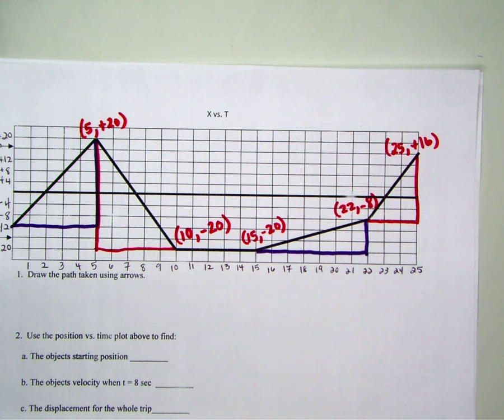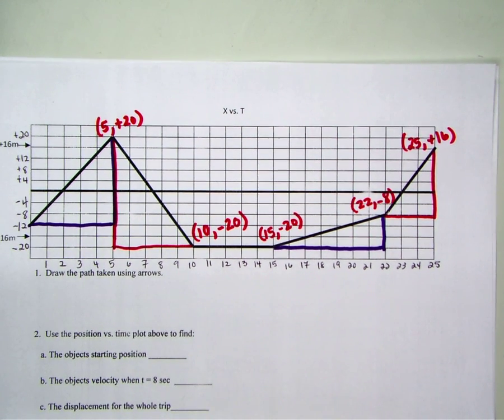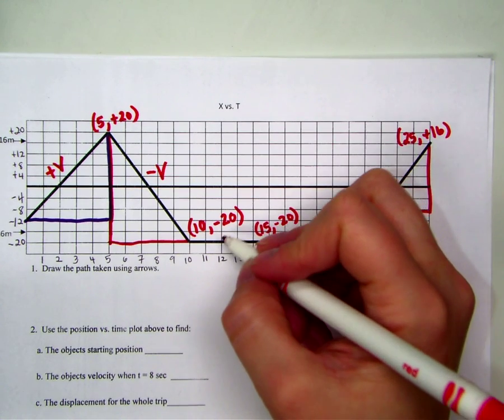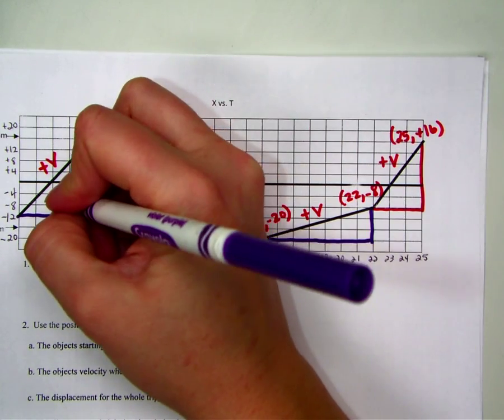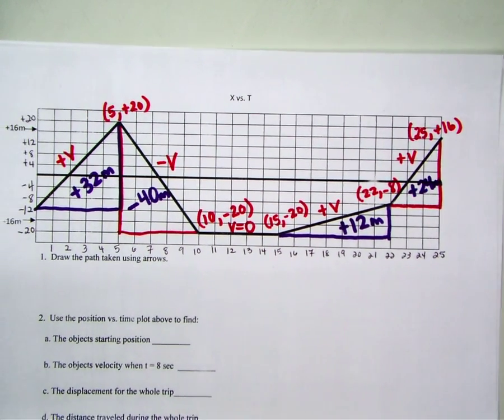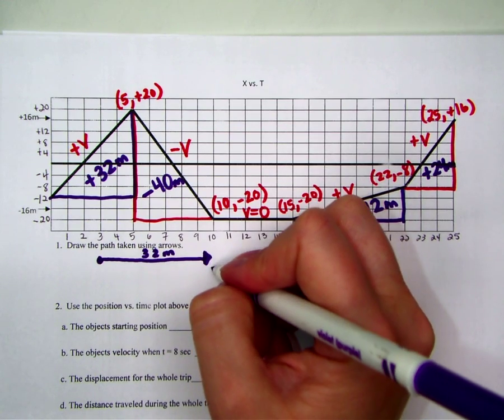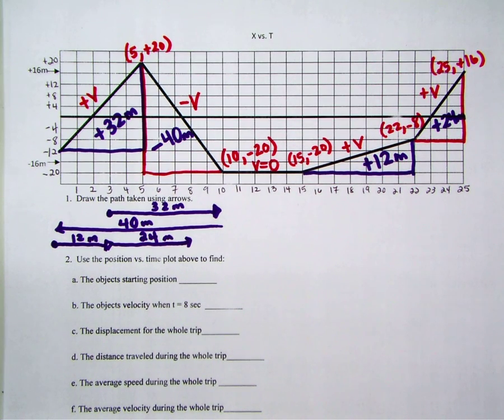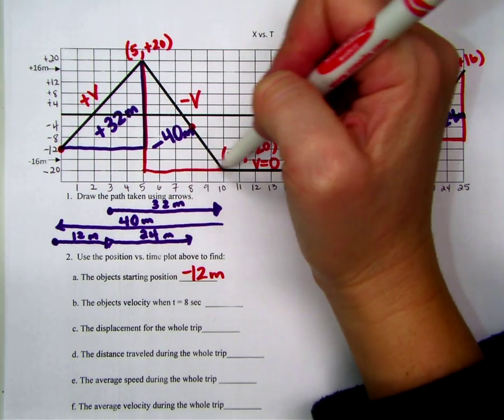XvsT5ptTripPractice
Analyzing the motion of an object on an X vs T graph with 5 different segments. This video has 2 parts.